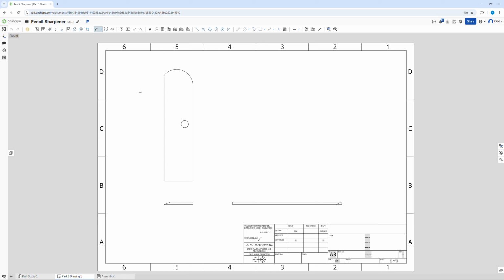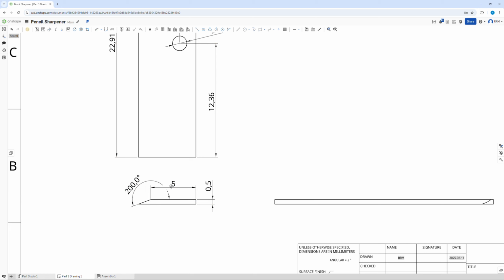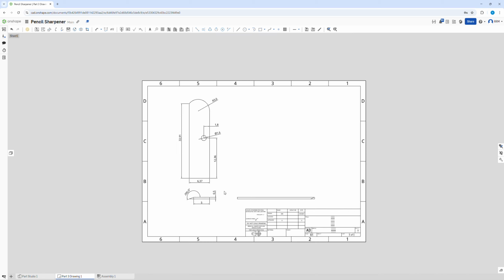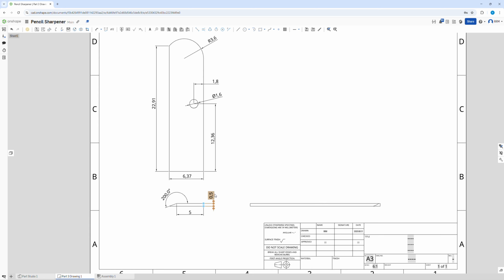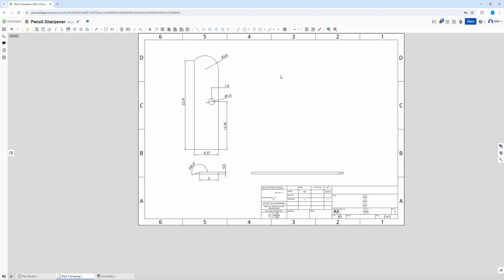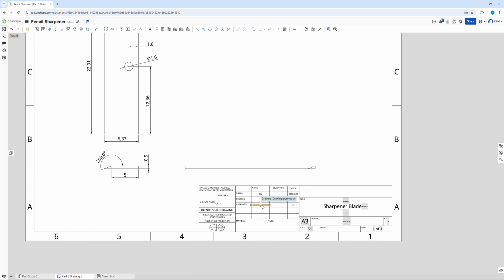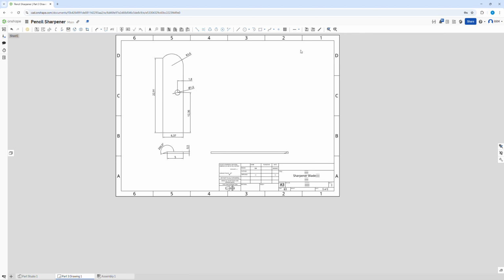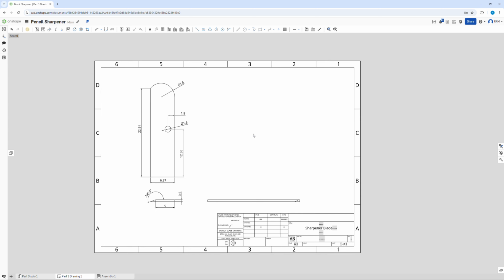Onshape - Orthographic drawing basic dimensions s & details box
Learn the basics of adding dimensions to orthographic drawings and editing the details box.